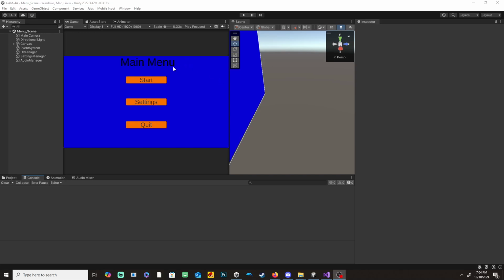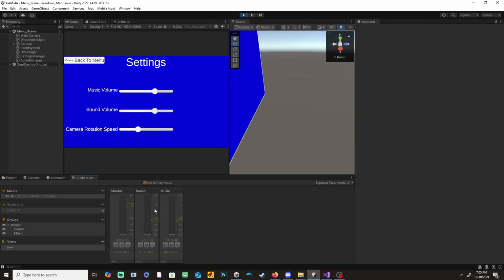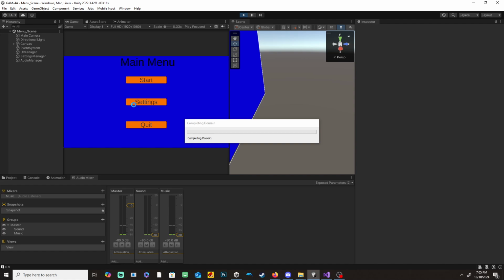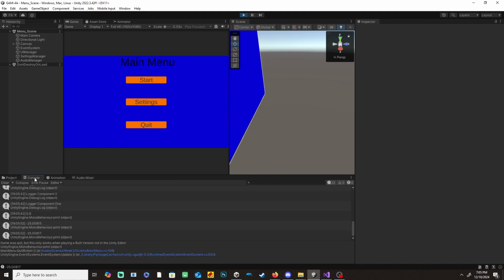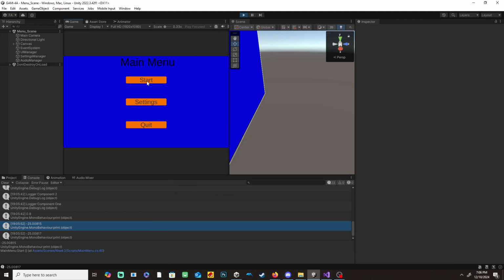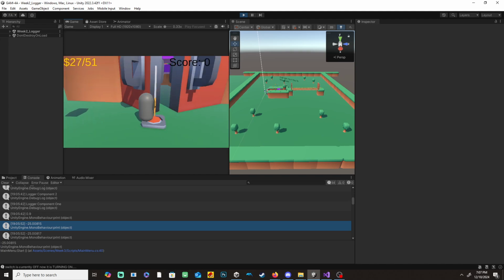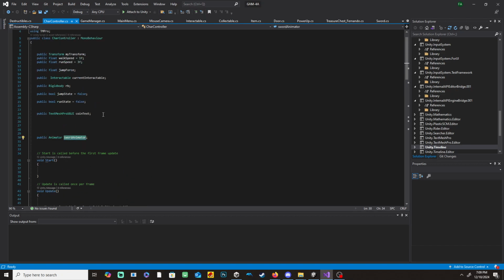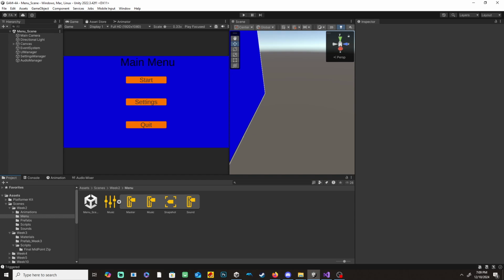Final Project Fernando Arevalo Vitela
Final result